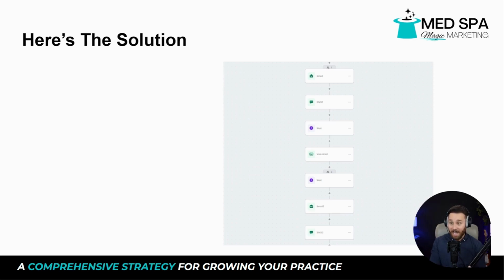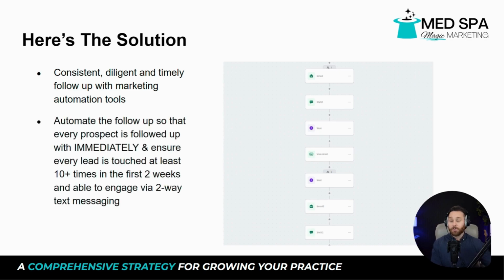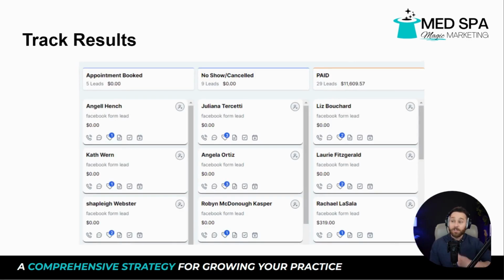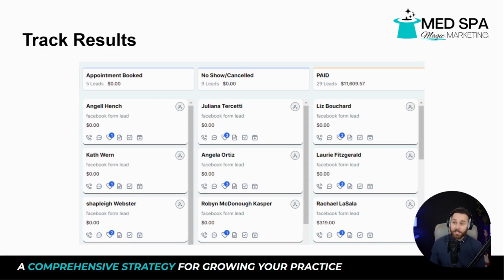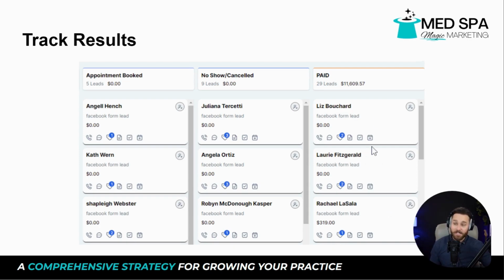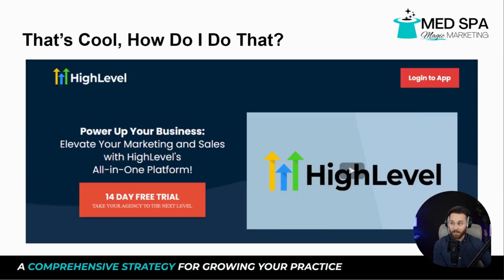How to Convert More New Patient Leads Into Booked Appointments! (Marketing For Med Spas - Part 3)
A Comprehensive Marketing Plan for Med Spas, Dermatologists & Plastic Surgeons (2024). This is part 3 of our series where we cover how to automate your follow up process to convert more leads into booked appointments!

Med Spa Magic Marketing:
+ HIPAA Verified by Compliancy Group
+ Rated 5 stars on Google

See my tips & insights related to digital marketing featured in articles on...
CIO.com, Examiner, Search Engine Watch, & Bank of America Small Business